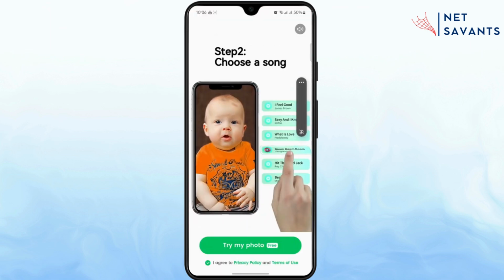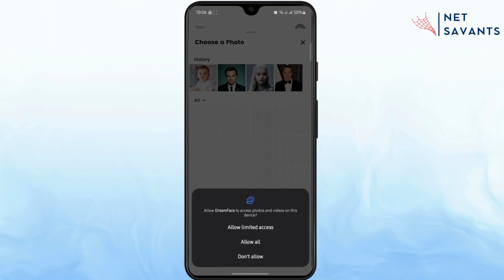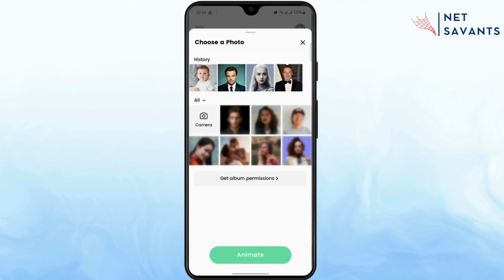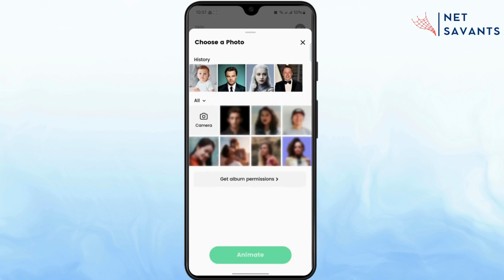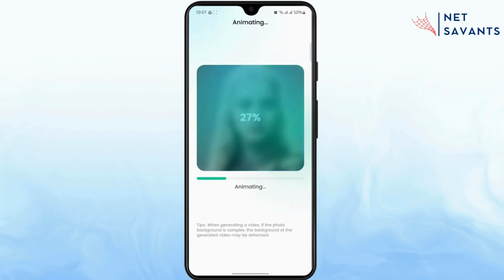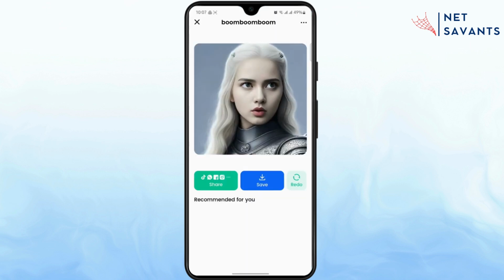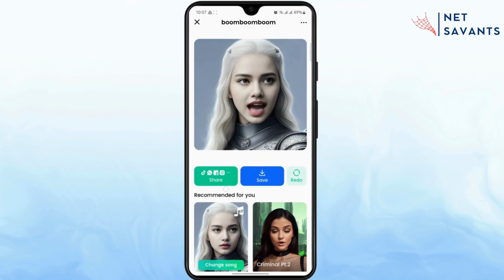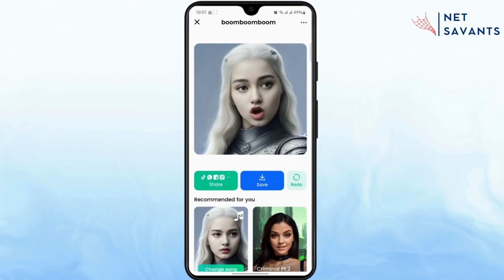How to Use AI Dream Face App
Learn how to use the AI Dream Face app effectively in this comprehensive tutorial. Whether you're a beginner or looking to explore advanced features, this step-by-step guide covers everything you need to know about the AI Dream Face app.

In this video, you'll discover the best features of the AI Dream Face app, how to get started, and tips and tricks for using it. We also provide a walkthrough and review of the app to help you set it up and make the most of its capabilities.

Timestamps:-
0:00 Introduction
0:20 Overview of AI Dream Face App Features
0:45 Getting Started with the App
1:15 Tips and Tricks for Beginners